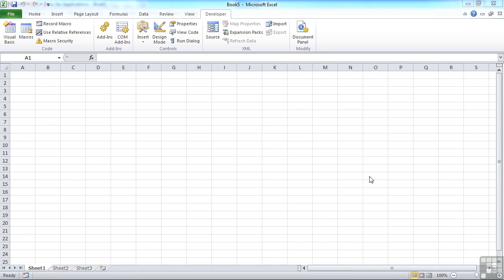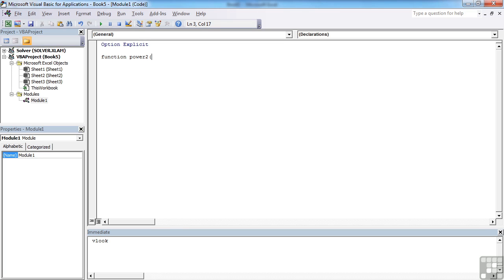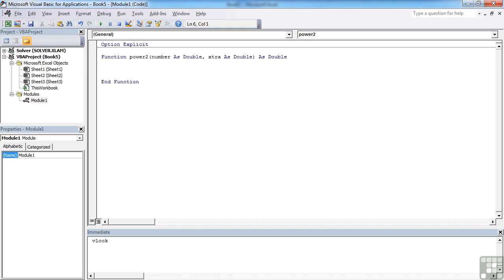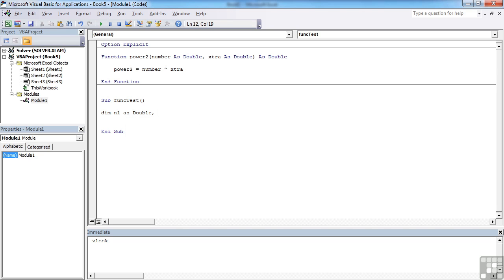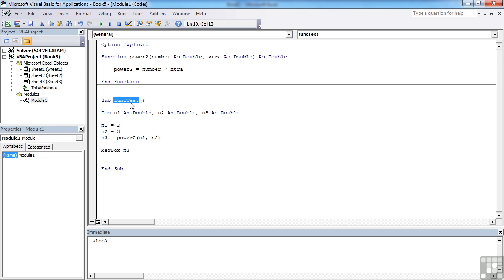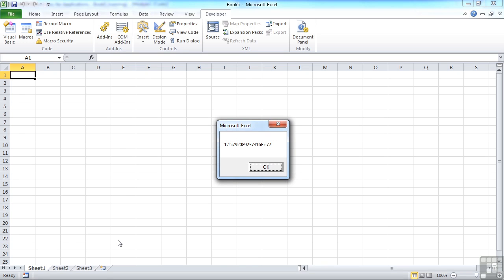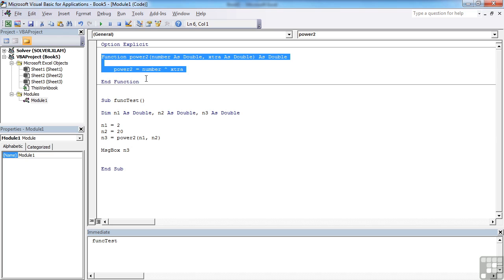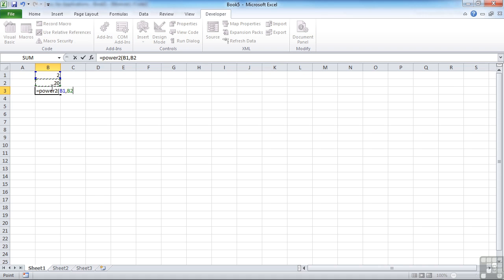0606 User Defined Functions